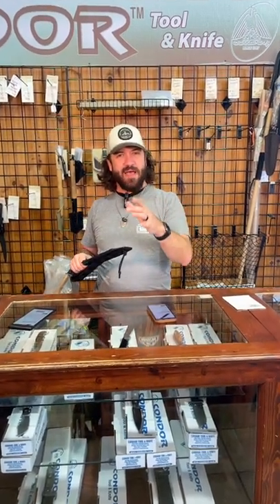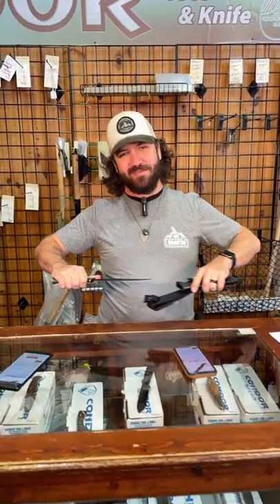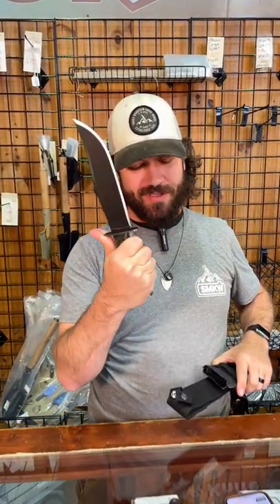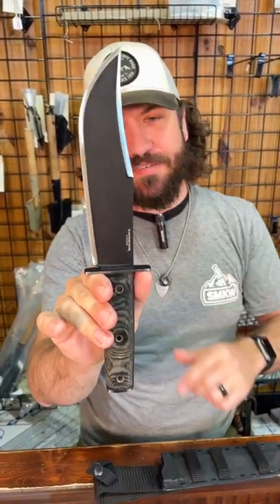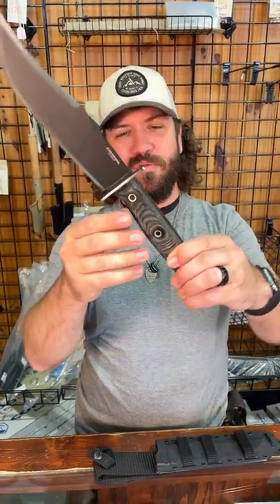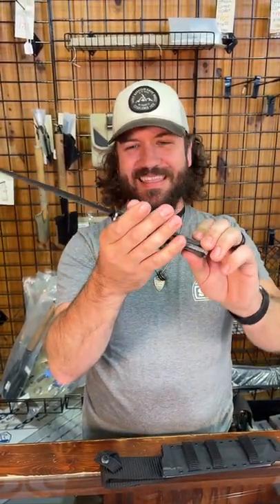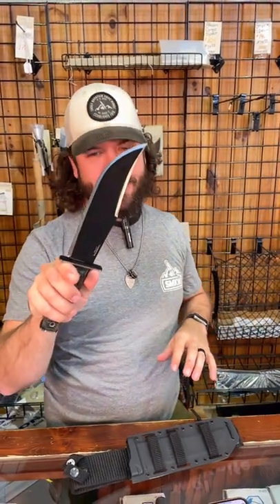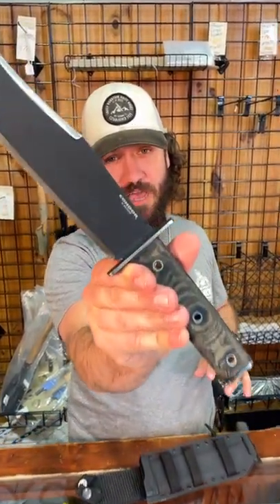Condor Operator Bowie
TC takes a closer look at the Joe Flowers designed Condor Operator Bowie! 7.58" of 1075 carbon steel clip point blade, 12.69" overall and weighs 17.64oz, is an excellent tool no matter if you are on the trail or in the jungle!